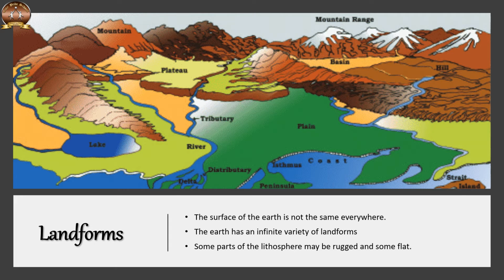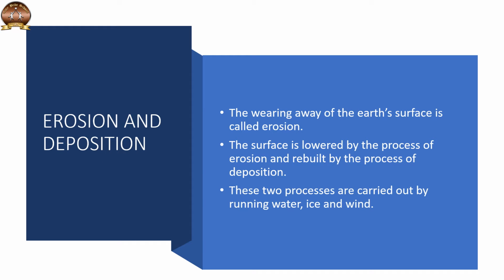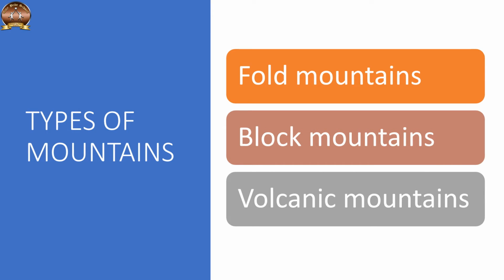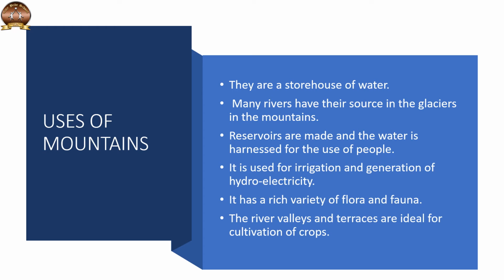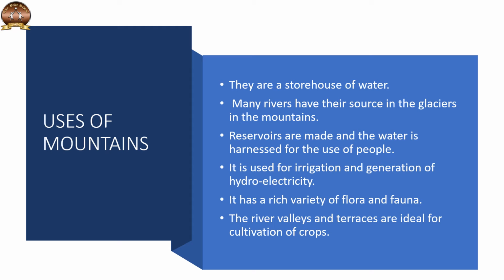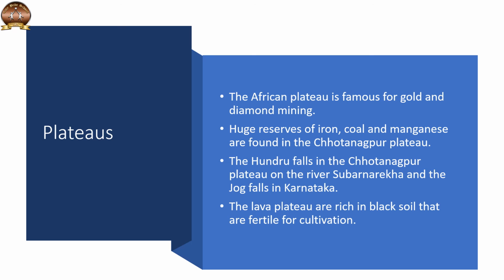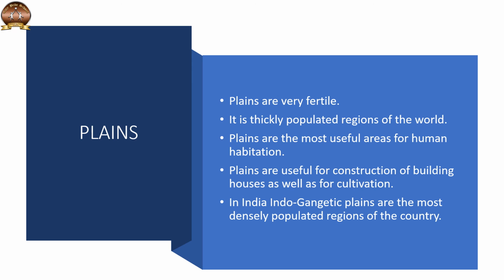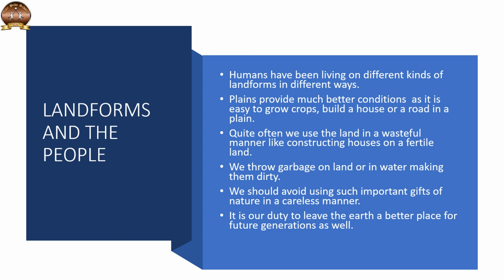CPS Std 6 Social Science Geog L6 Video Link